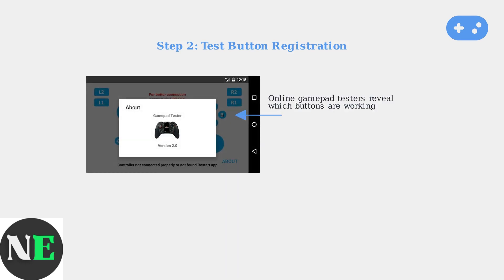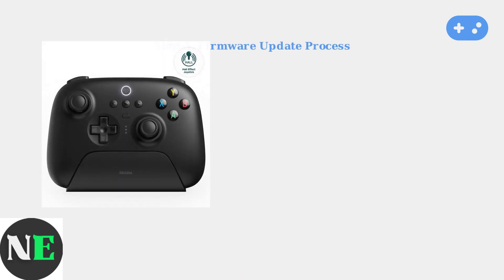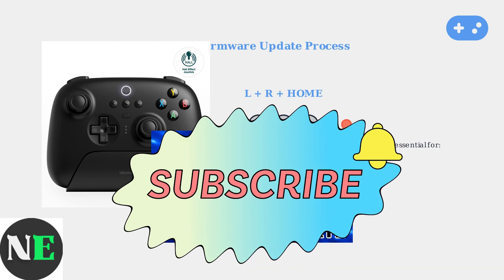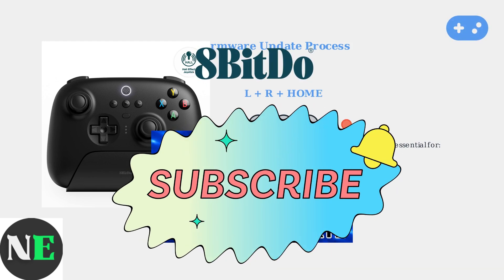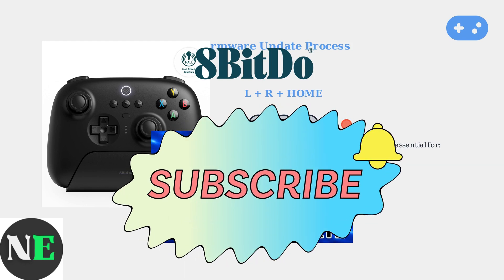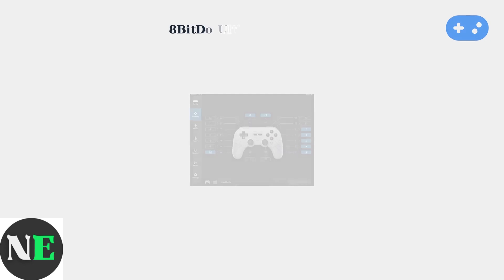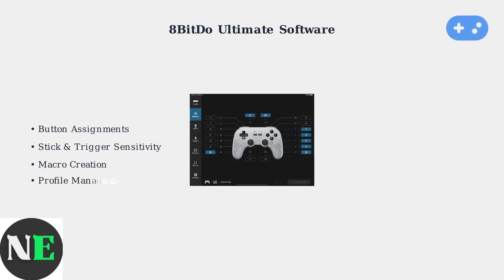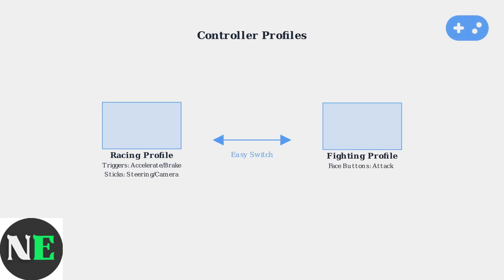How to Fix 8BitDo Controller Buttons Not Working – Button Test, Firmware & Rebinding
Are you struggling with unresponsive buttons on your 8BitDo controller? In this video, we will explore effective solutions to troubleshoot and fix button issues. We will demonstrate how to perform a button test, update your firmware, and rebind your controller settings for optimal performance. With our step-by-step guidance, you’ll be able to resolve these common problems and enhance your gaming experience. Tune in to learn how to get your controller back in top shape!